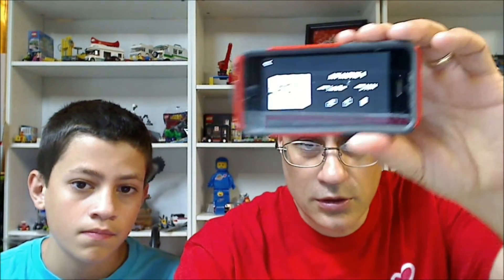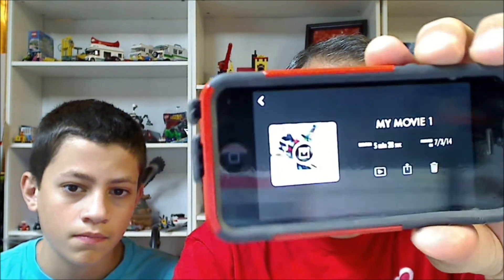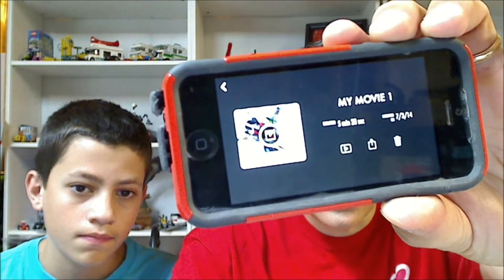BAT: What do you use to edit videos? Browsing for LEGO on Bricklink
JC BRICKS    BAT (BrockTsar Answer Thingy) - hey BrickTsar! I had a couple questions that you might know the answer to. First, what software do you use to edit your videos? And also, when you buy LEGO on Bricklink do you buy just the stuff you need or do you search through that persons store and get other stuff that strikes you? (Could you also do a shoutout for my channel: JCBRICKS) Thanks!